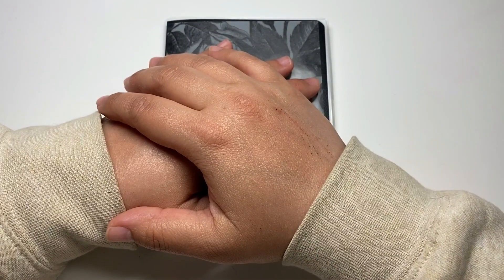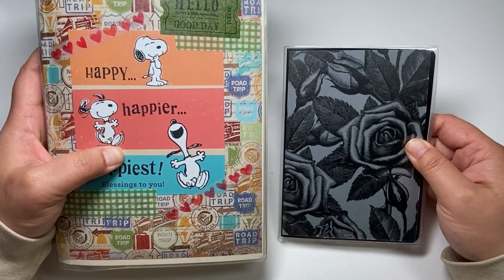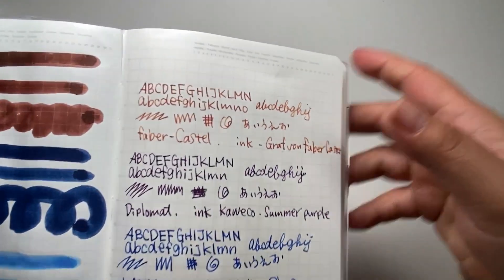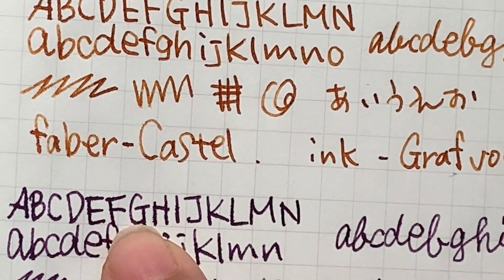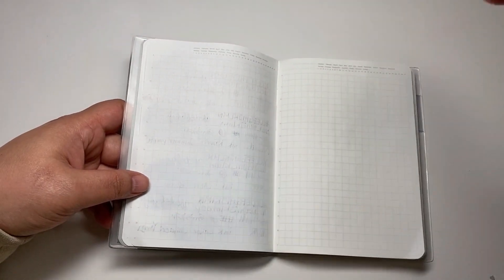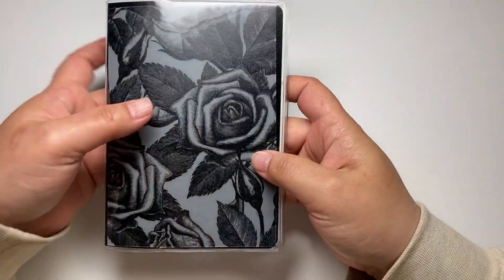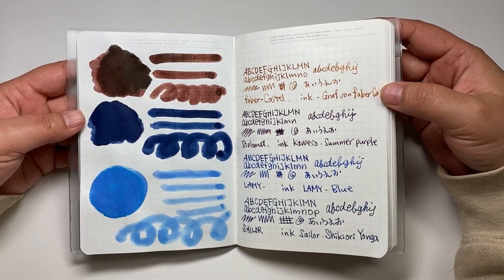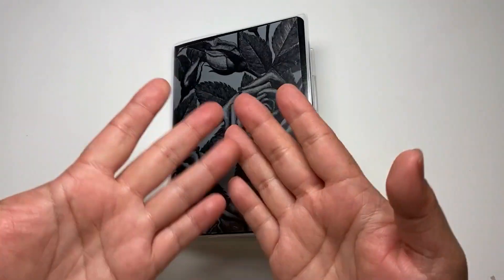STALOGY notebook : is it really fountain pen friendly?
Thank you for stop by Angeliz Stationery Room.
hope you enjoy with me!

I using these Date Sheet

MDノートでほぼ日もどき1年生になりました♪